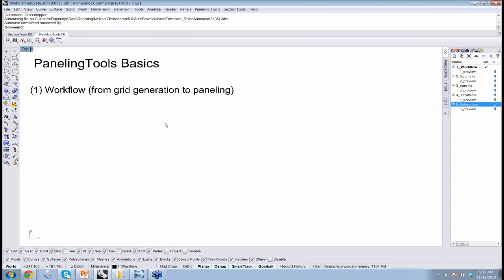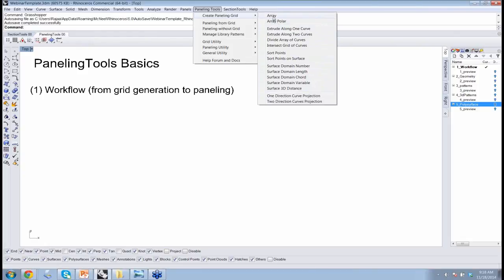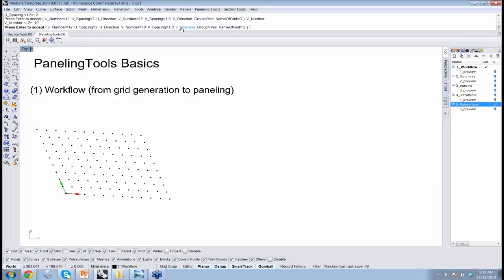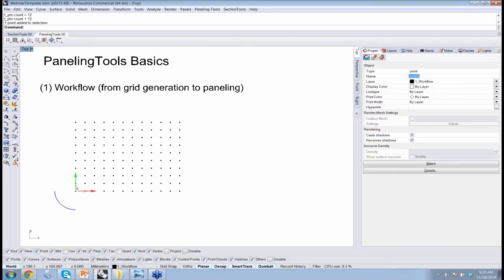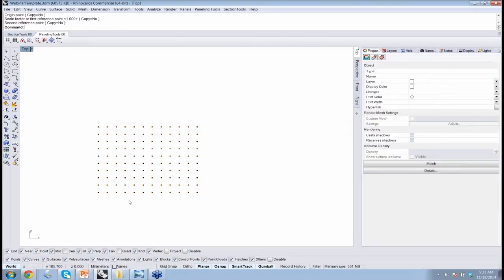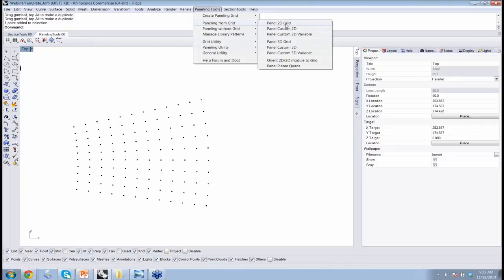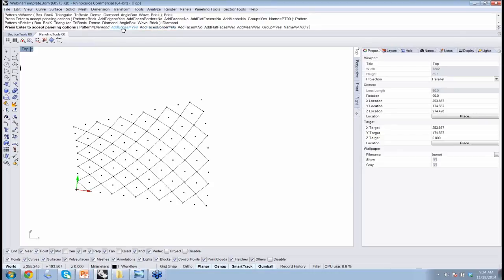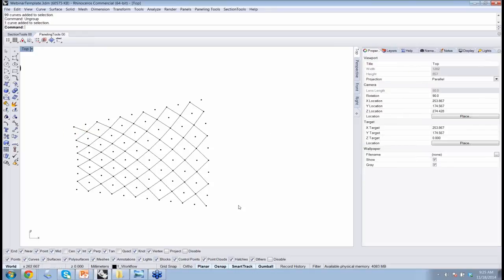04 Basic Workflow from Rhino Tutorials on Vimeo